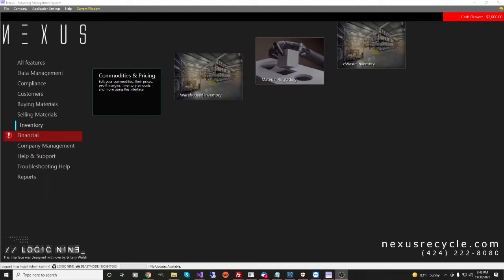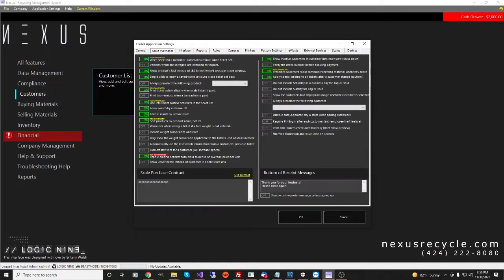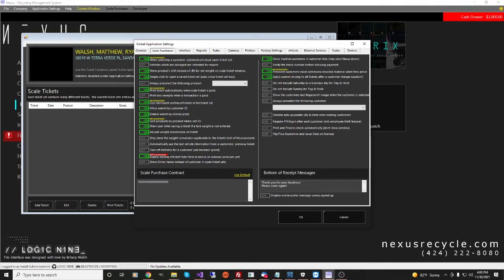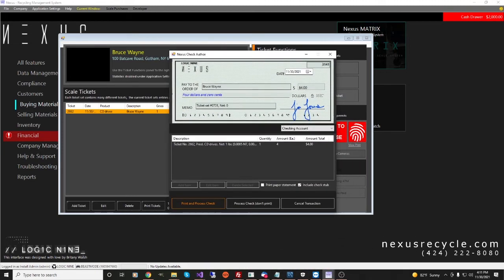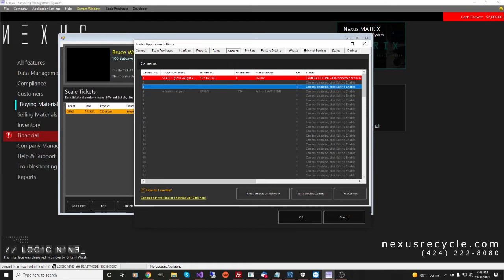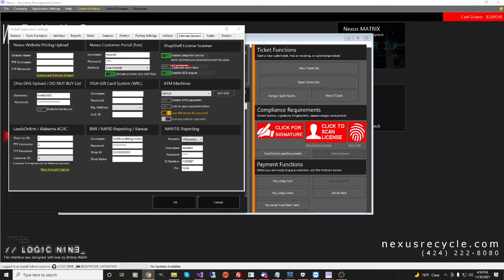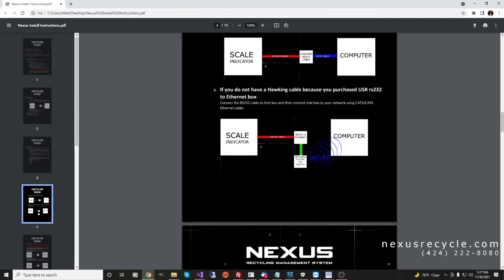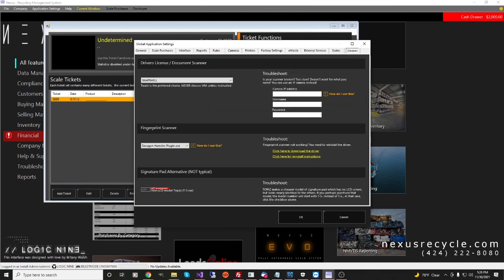Nexus scrap metal recycling software - Training series: Settings